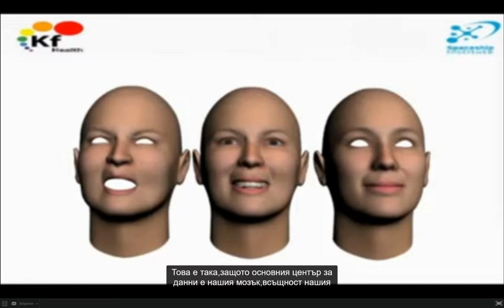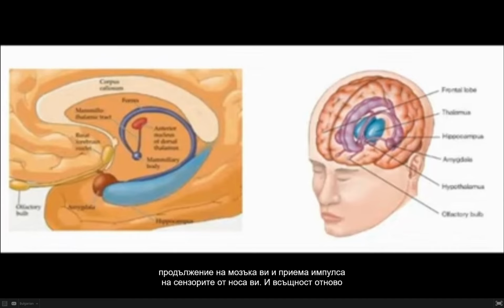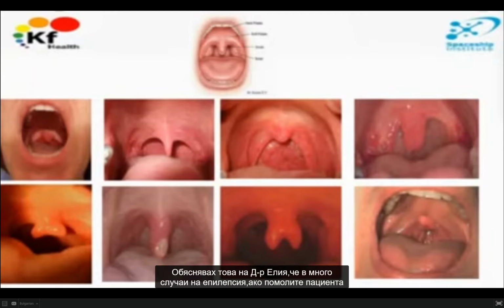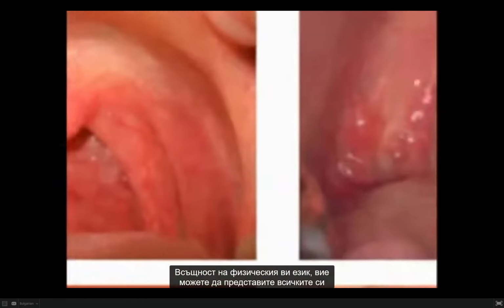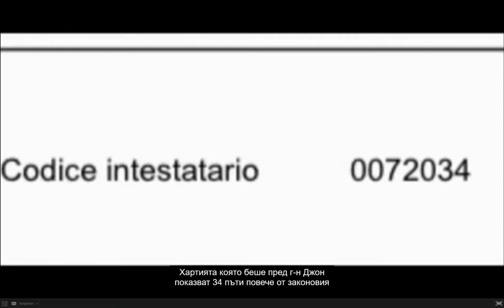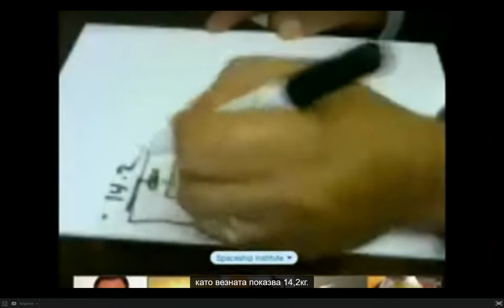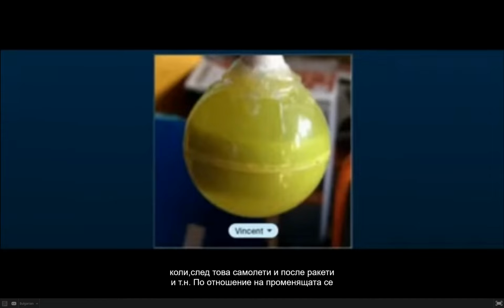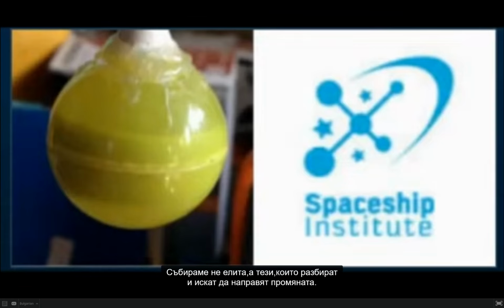11th health workshop The Head Uvula & Thalamus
11 - та Здравна лекция - Главата Увула и Таламус